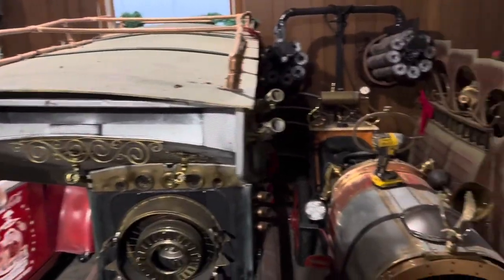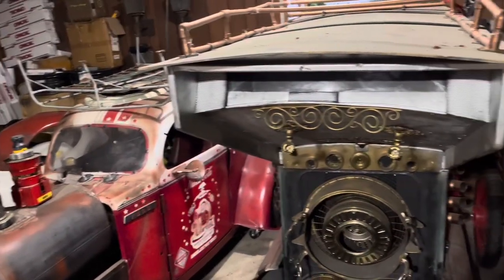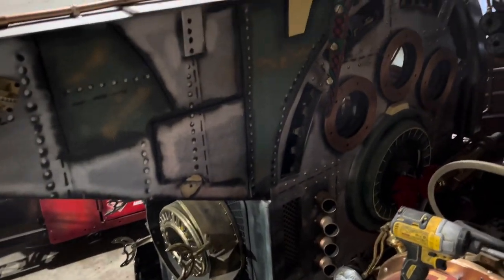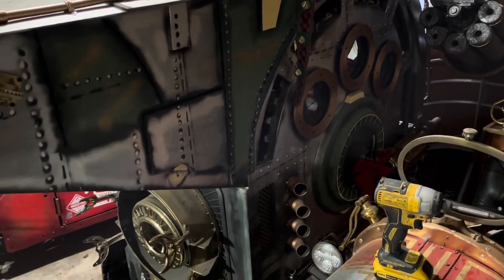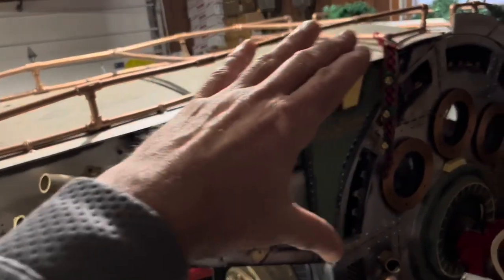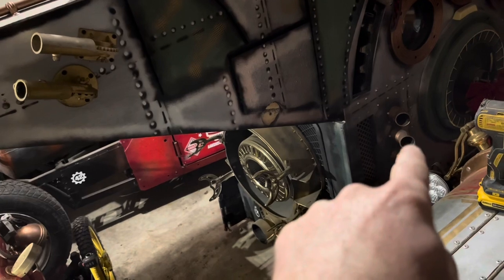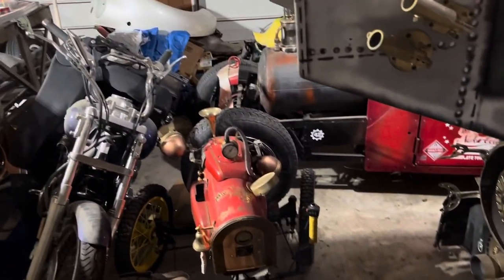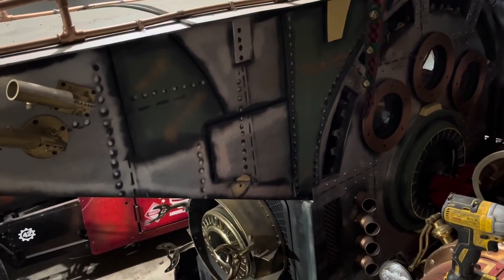VLOG 48: Steampunk Underwater Submersible Passenger vehicle: PART 1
A Steampunk passenger vehicle for Atlanta Steampunk Expo 11-13 Feb 2022